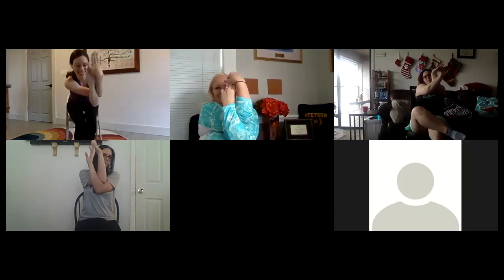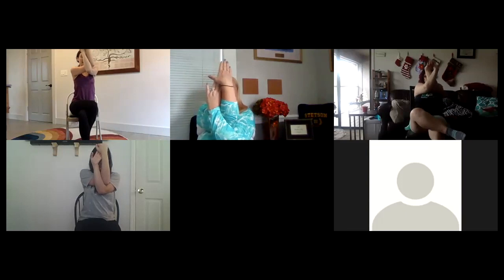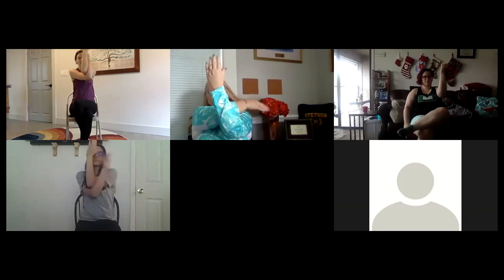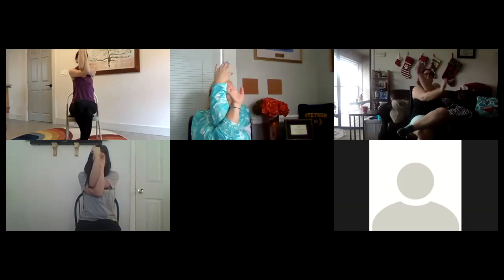Yoga and Meditation